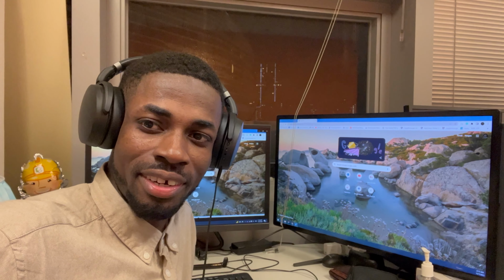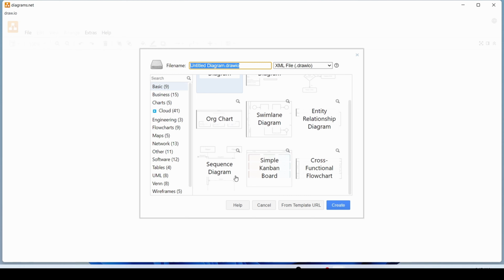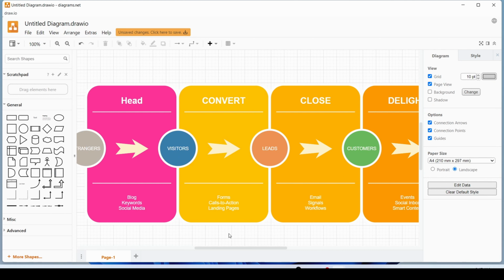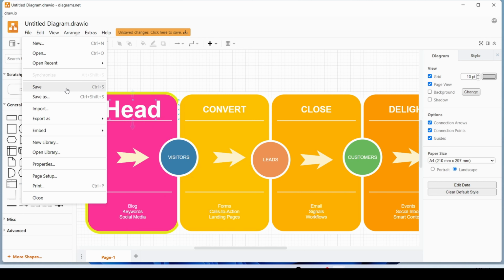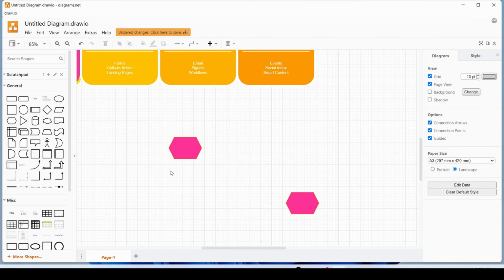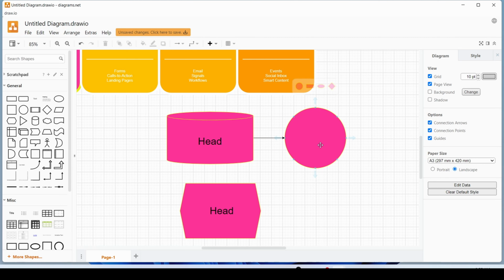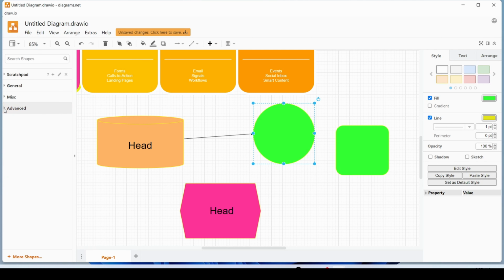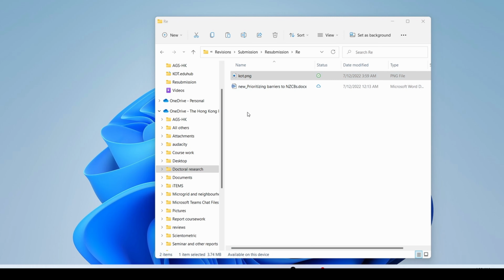Full tutorial on draw.io for all your diagrams and figures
This video provides the steps on how to download, install and use draw.io
Draw.io helps you collaborate with your teams and also allows the team to be more productive. You can use Draw.io to create flowcharts, process diagrams, assemble mindmaps, organizational charts, ERDs, and UML diagrams. You can also use the confluence-native, collaborative editing tool to help your team create confluence documentation.
You can style or edit charts and save time by creating advanced flowcharts or diagrams with power functionality. The software is fully integrated with your confluence workflow and allows you to build charts in context.

Do you want to know more about draw.io?